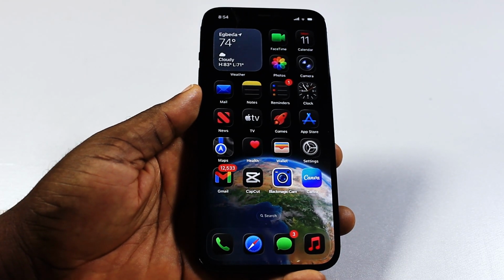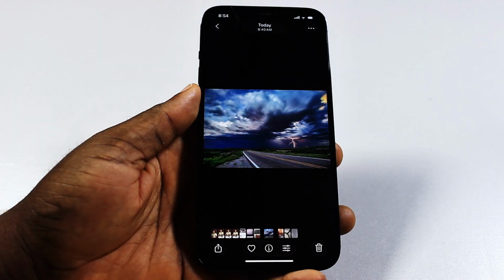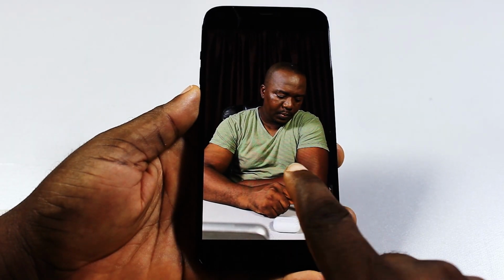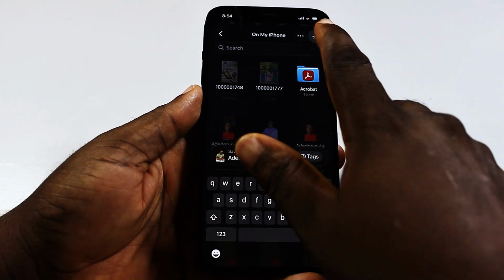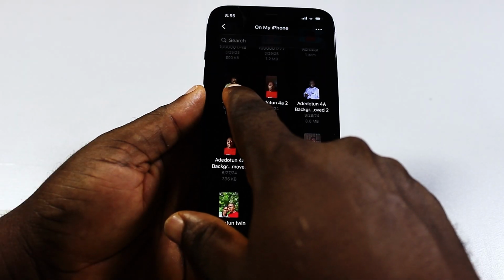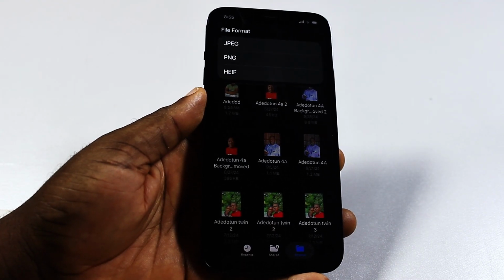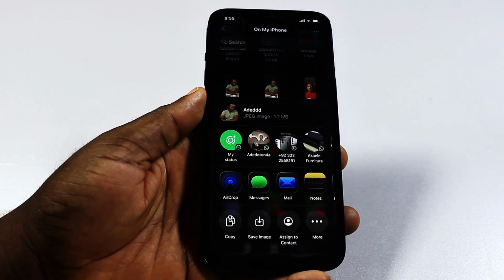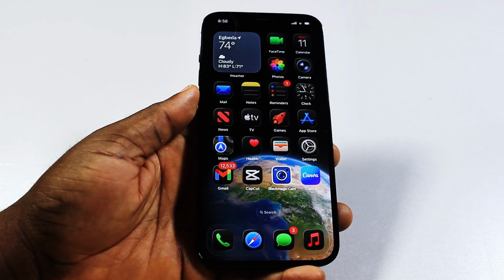How to Convert iPhone Photo to JPEG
You will learn how to convert iPhone photo to JPEG at the end of this tutorial.